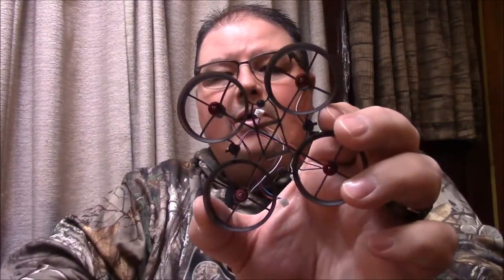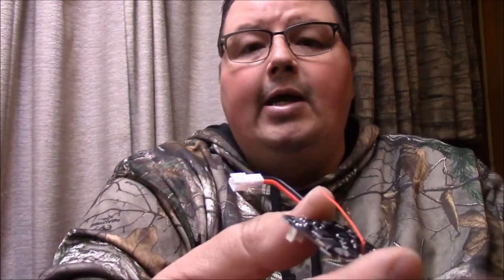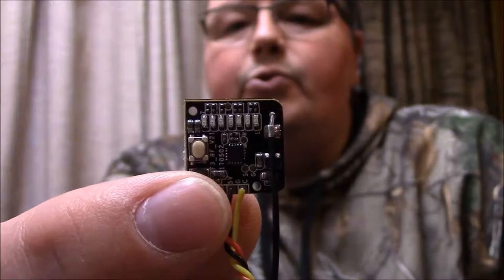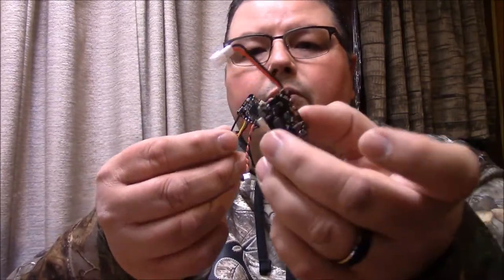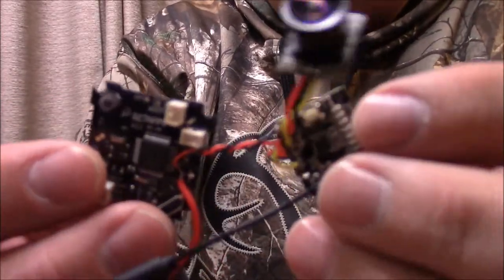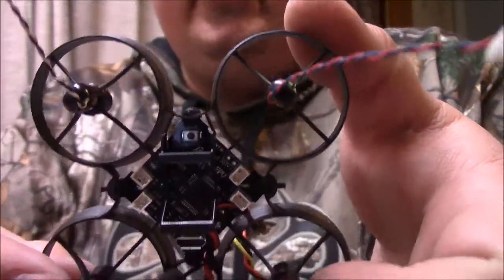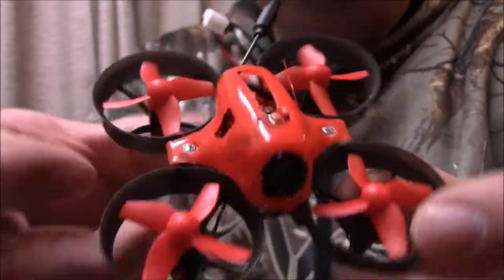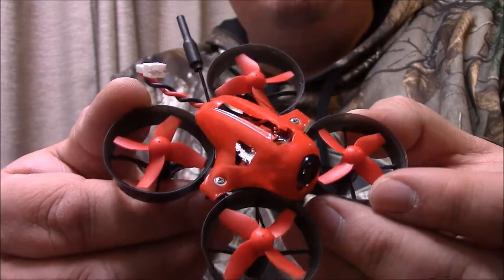New Tiny Whoop Build Video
This video was inspired by Patron Rob Ruth.  This is my newest build. This was built with the Cockroach frame, BetaFPV board with integrated FrSky receiver, Crazepony AIO camera with VTX, and Tiny Whoop brand Special Sauce motors. Since the video it has been setup and programmed for the Project Mockingbird. The motors and frame can be found or also

Amazon Influencer Shop

Facebook - Mike's Drones and More YouTube Discussion Group